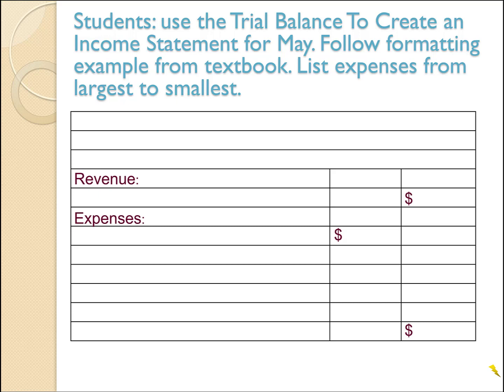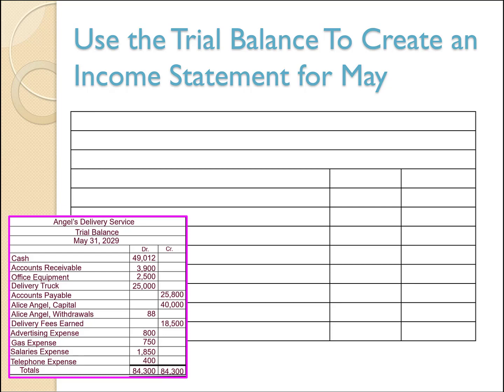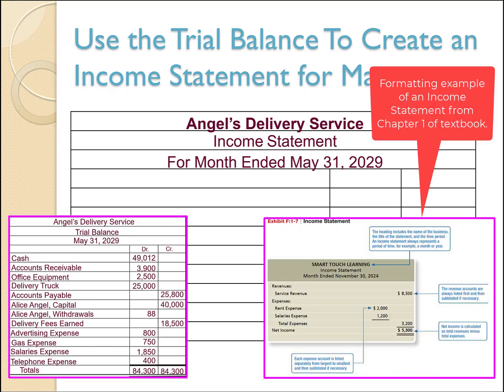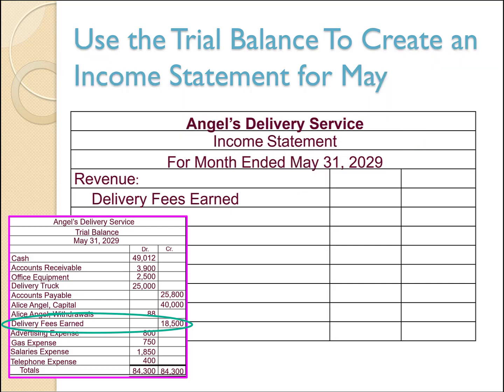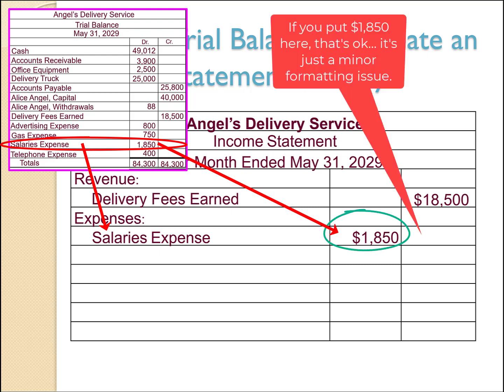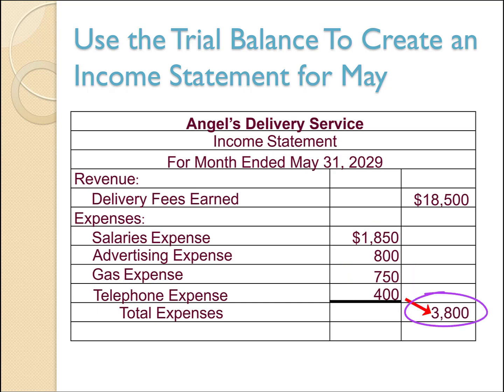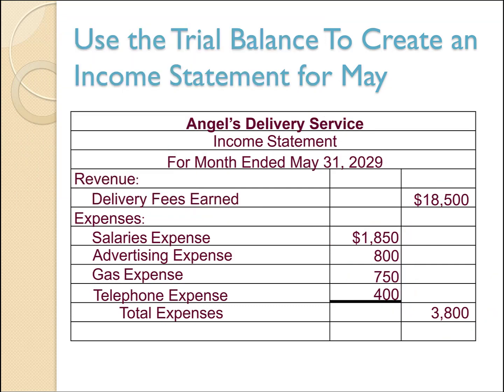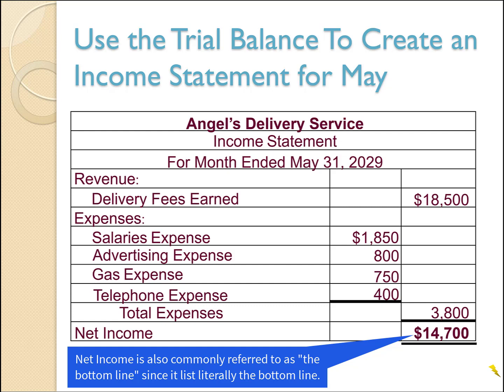Create an Income Statement for Angel's Delivery Service